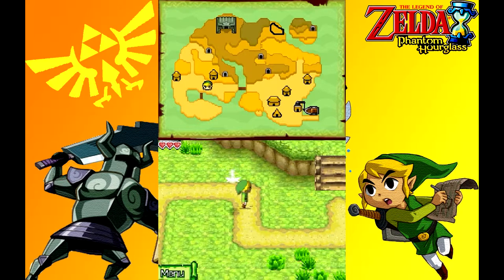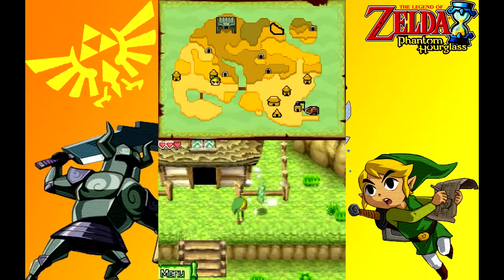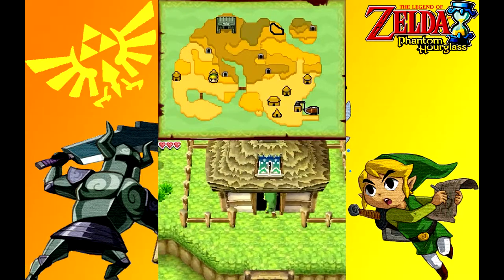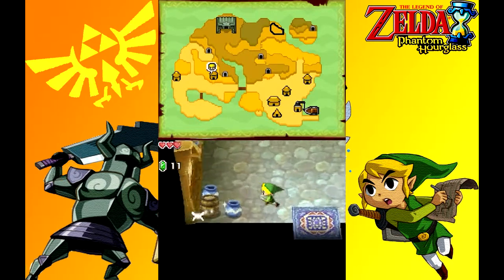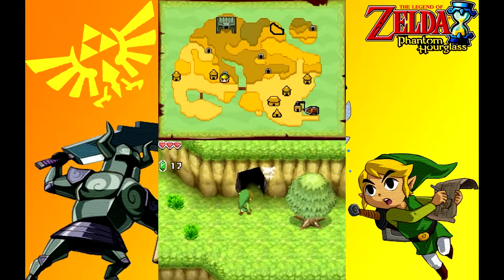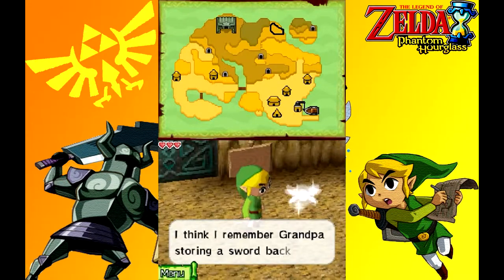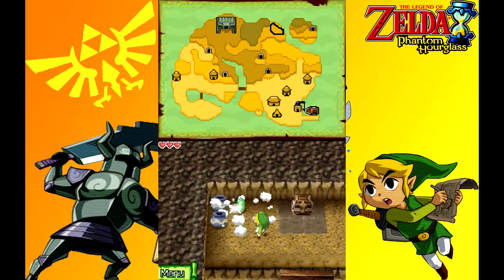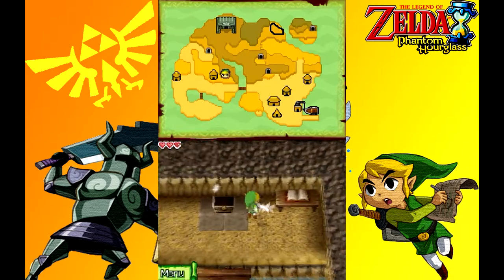Let's Play Zelda - Phantom Hourglass - Episode 2: Getting The Sword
Comment anything I could do better for next video